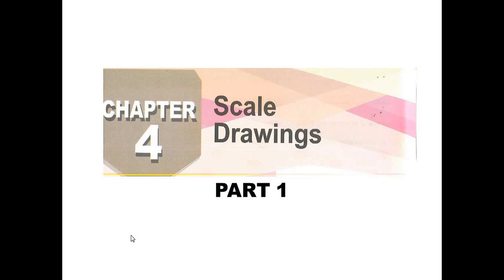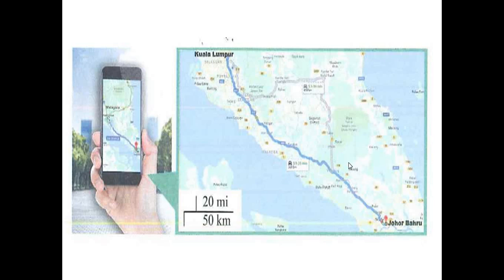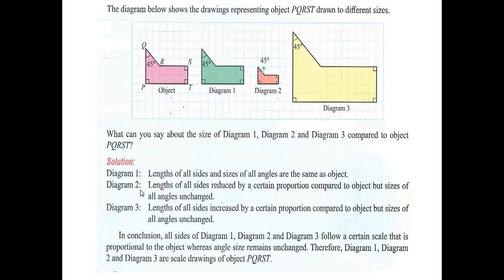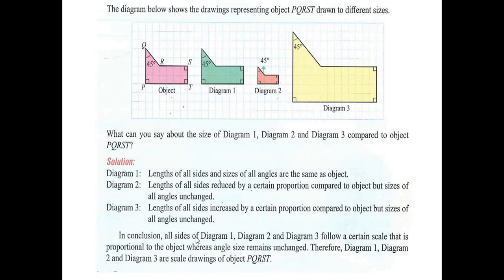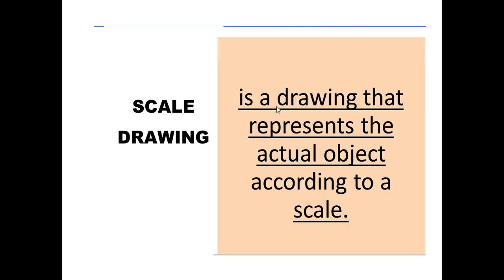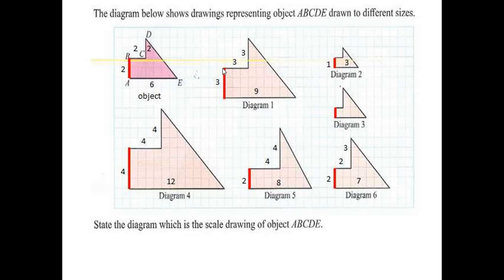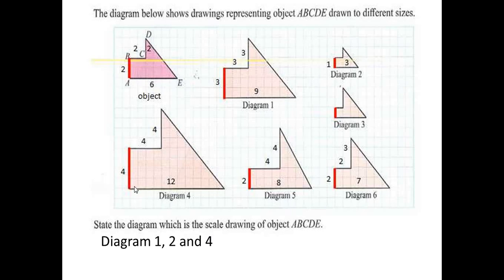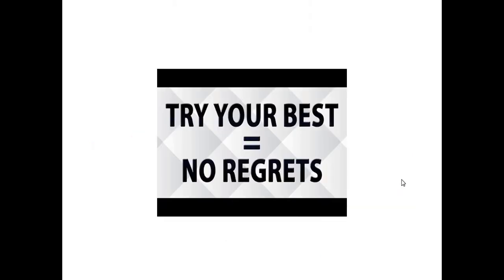SCALE DRAWING PART 1(FORM 3)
Concept of scale drawing